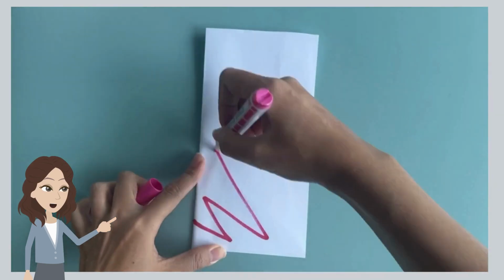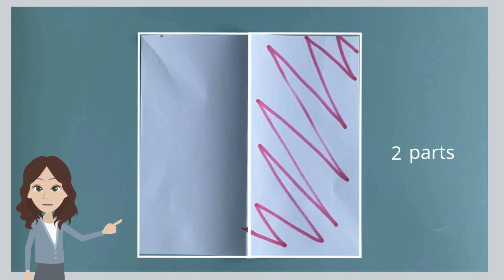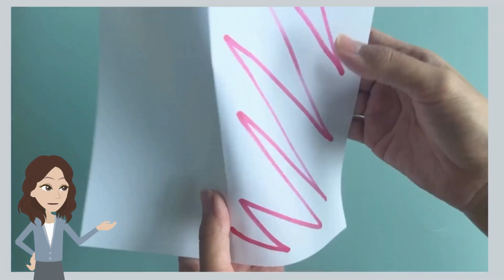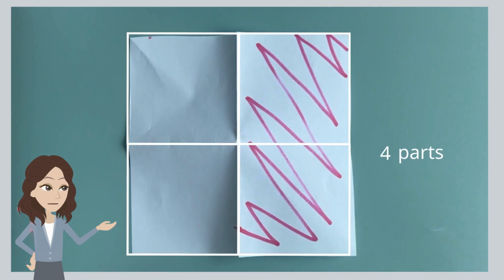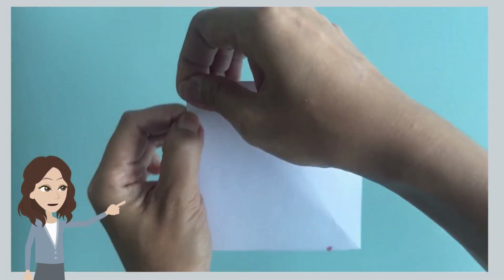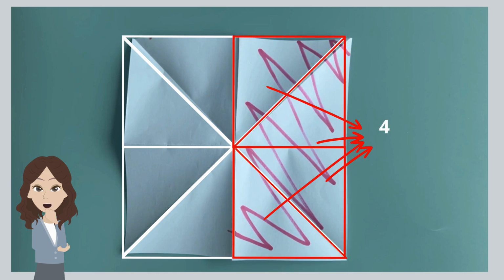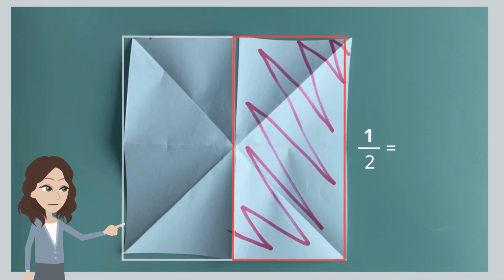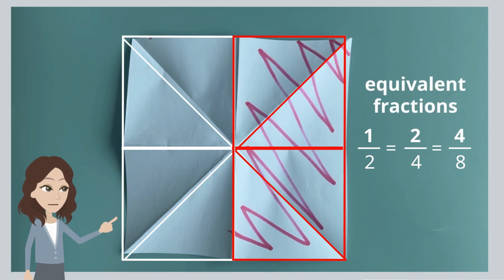Equivalent Fractions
Understanding Equivalent Fractions | Fun Math Lesson for Kids

In this engaging and interactive video, we dive into the concept of equivalent fractions using simple folding and shading activities. To elaborate, we use paper folding to explore how fractions like 1/2, 2/4, and 4/8 represent the same value. Perfect for primary school learners, this video makes understanding fractions simple, hands-on, and enjoyable!